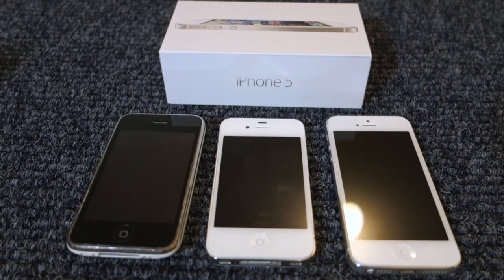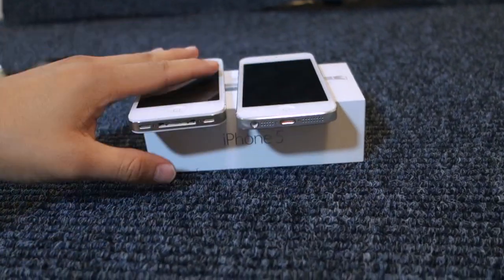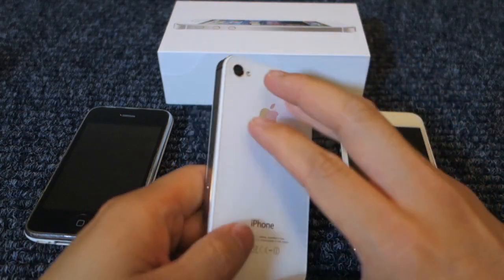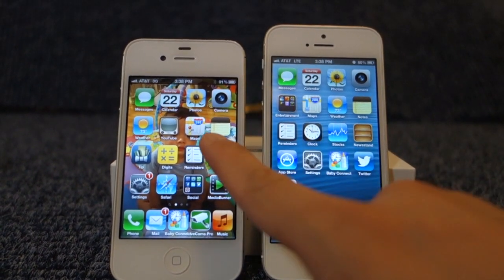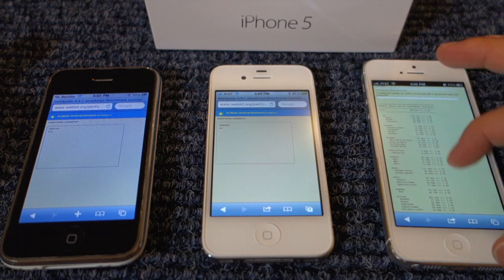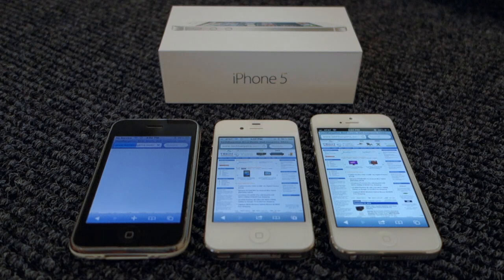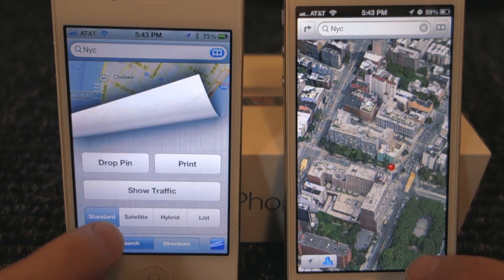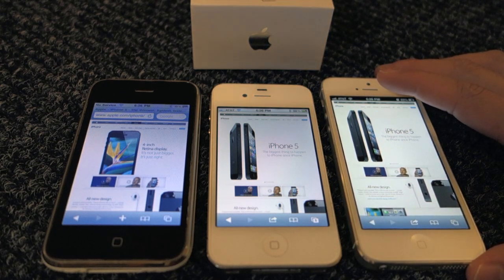Geek Talk: iPhone 5 vs iPhone 4S vs iPhone 3G Comparison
iPhone 5 vs iPhone 4S vs iPhone 3G Comparison

Awkward Hamster AwkwardHamster "Awkward Hamster" 4G LTE Lightening Apple iPhone 5 iPhone 4S iPhone 4 iPhone 3G Unboxing Review 16GB 32GB 64GB White Black iOS 6 electronic Smartphone Siri "Apple Maps" First Look Handson "hands-on" Speed test javascript benchmark "iphone 5 vs iPhone 4S" iPhone 5 vs iPhone 4S vs iPhone 3G Comparison compare shootout Ambient Light Sensor Problem auto-brightness defect defective light broken Geek specs iOS6 "iOS 6"